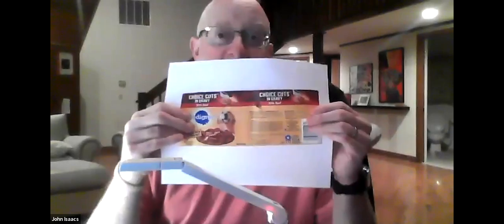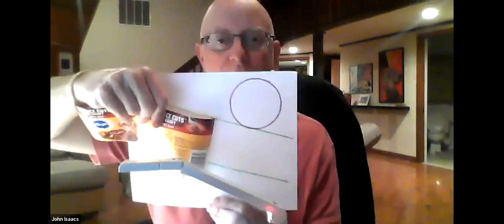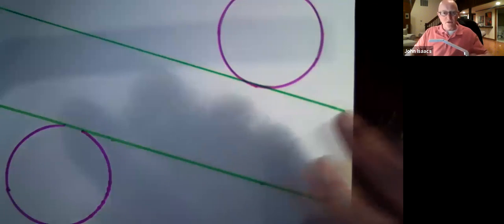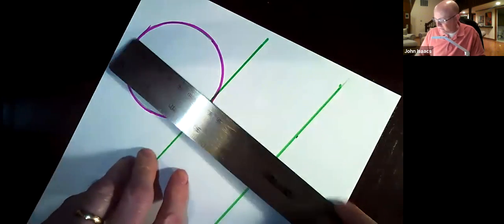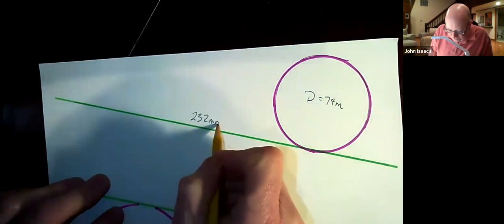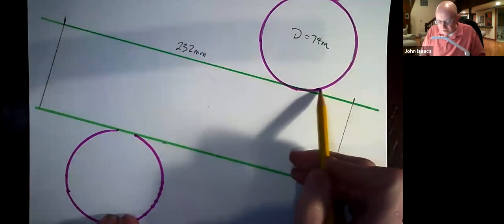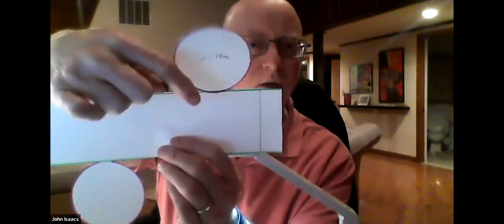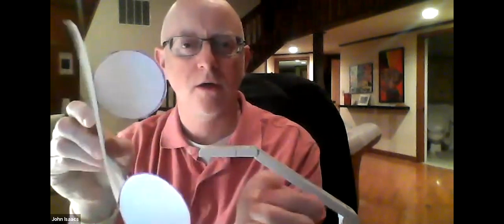Ch 10.2 #3 Construction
Very simple making a paper cylinder